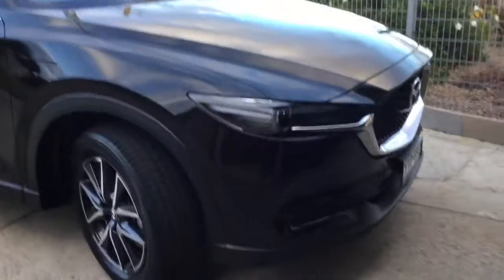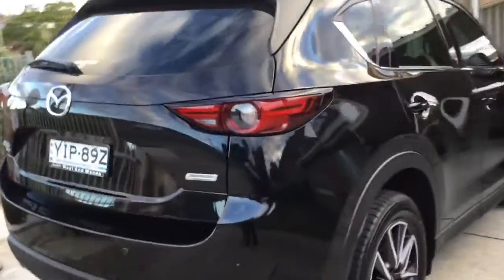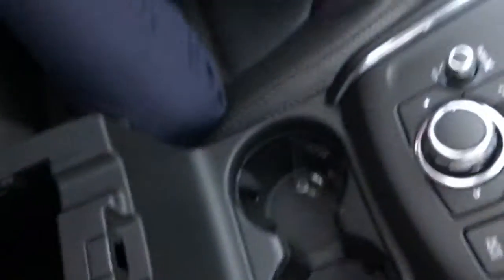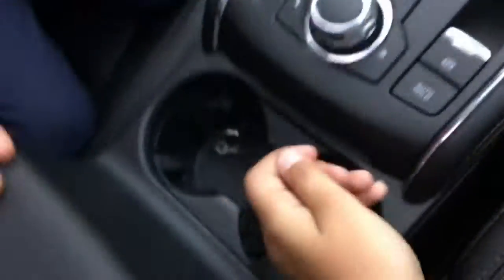We got a new car!!!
Mazda CX-5 GT $49,990